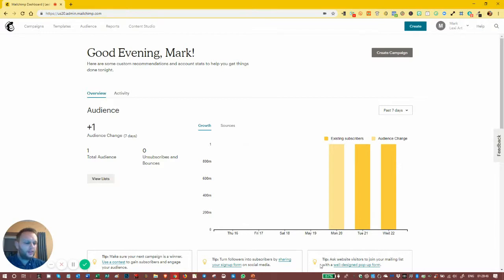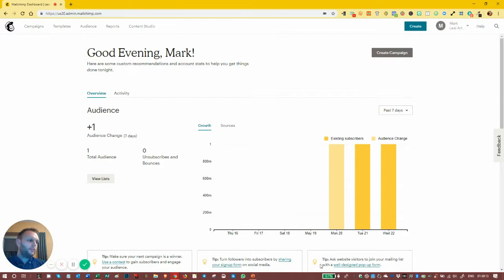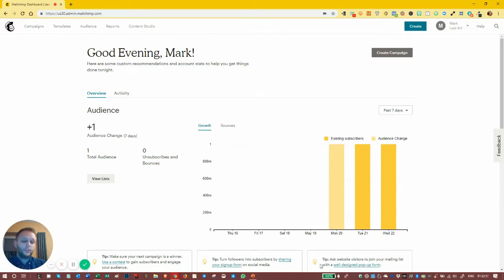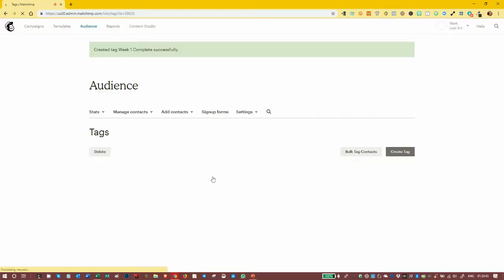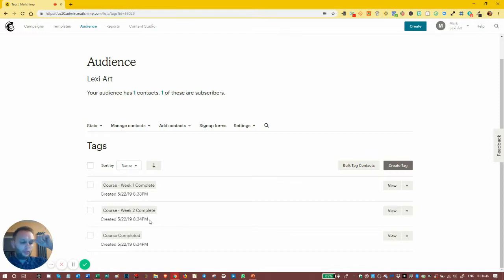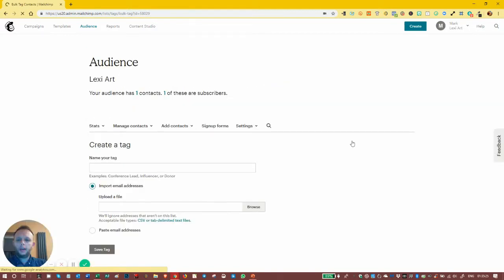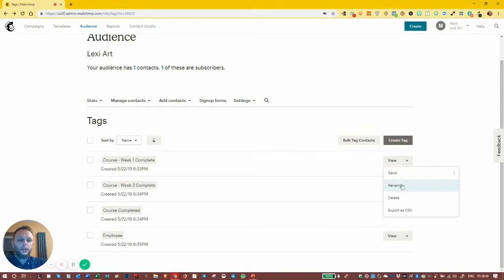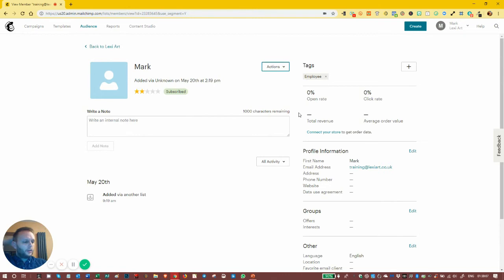Mailchimp 14 Using Tags